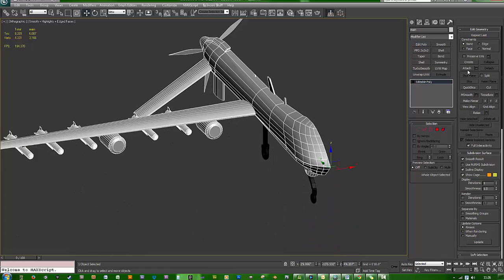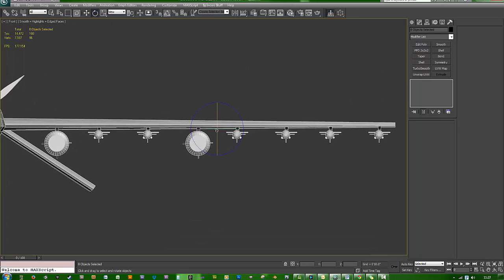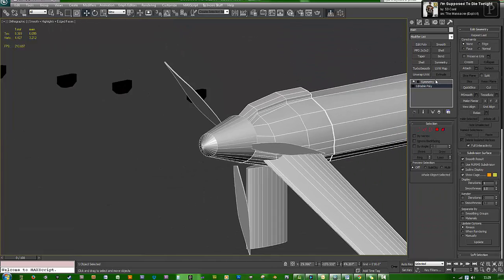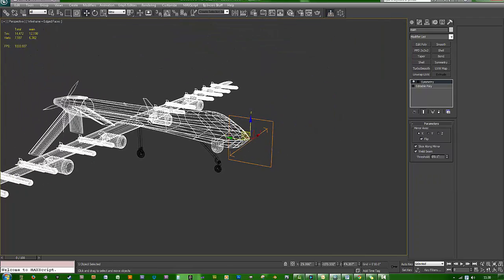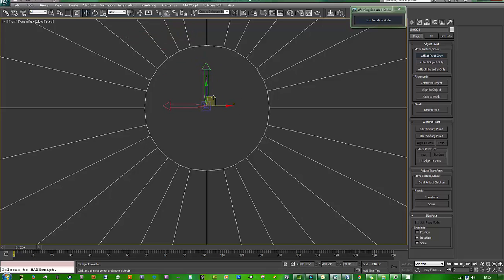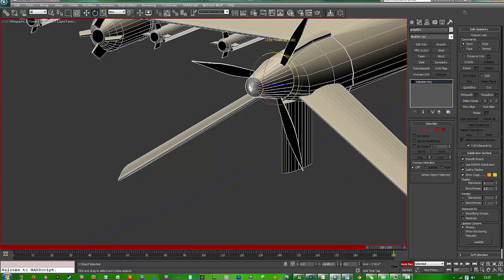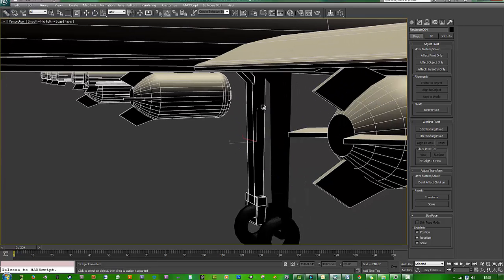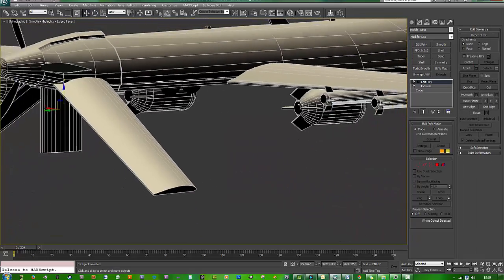3D UAV RQ-1B modeling and rendering tutorial 3ds max 13: cleanup and make the prop spin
fix the prop so it spins